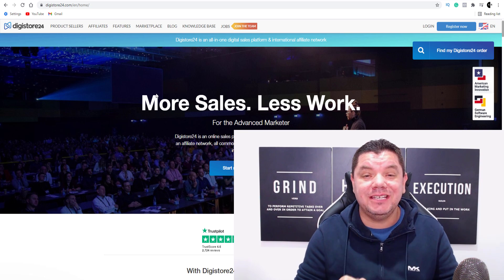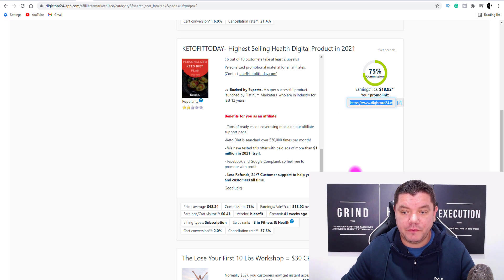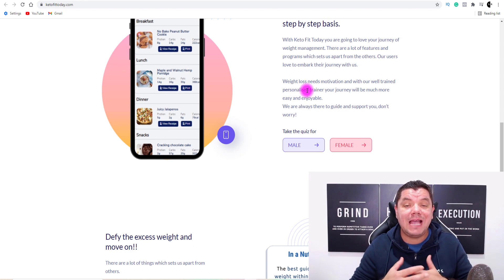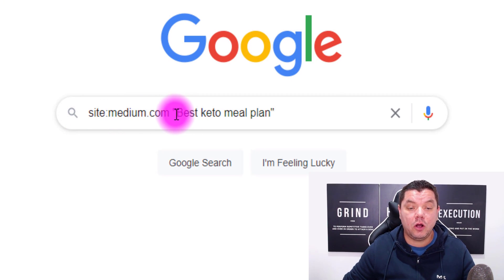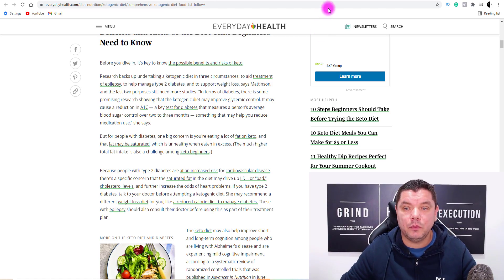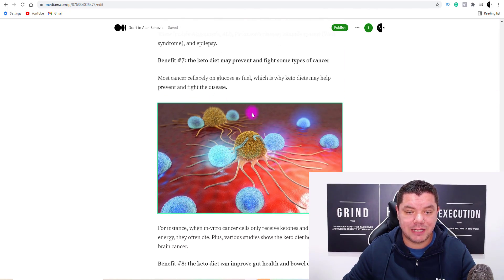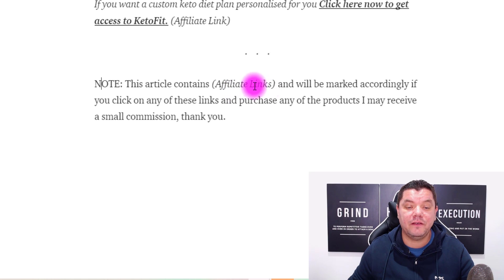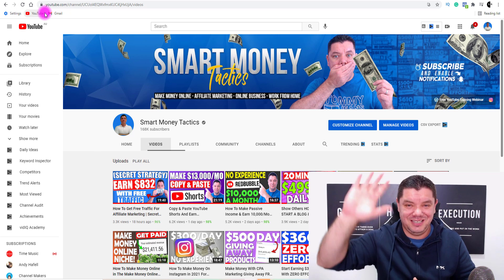Earn $539 Per Day Passively | Digistore24 Tutorial for Beginners (Digistore24 Affiliate Marketing)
Today I want to show you a BRAND NEW Digistore24 tutorial for beginners that you can use to make passive income because you only need to do the work once to make money online with Digistore24 Affiliate Marketing again and again.

About this video ~  I want to show you a detailed strategy you can start to make money with Digistore24 Affiliate Marketing. I go through a step-by-step digistore24 tutorial for beginners that will show you how to set this up from scratch to get started today. This strategy can work in any niche and is worldwide! If you are looking to get started with affiliate marketing and you want something that is free and will make you passive income as you only need to do the work once then make sure you watch this entire video as I'll show you how to set this up for and give you all tools you need to get started.